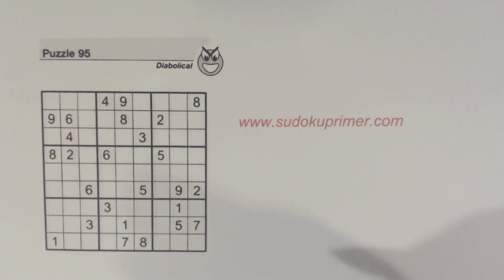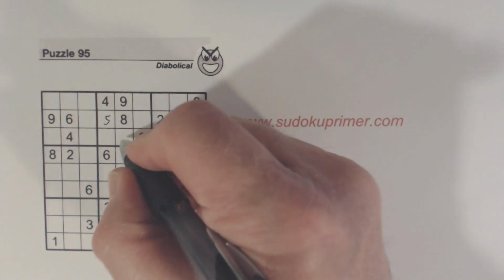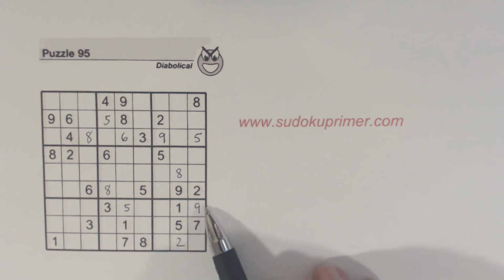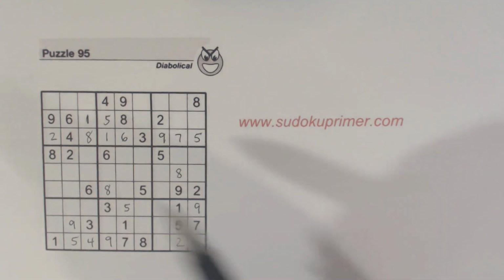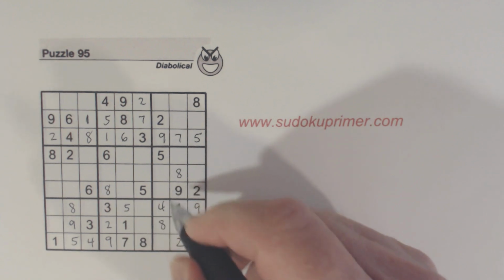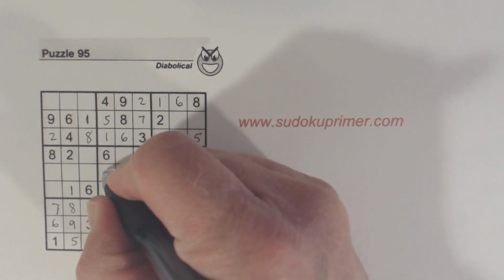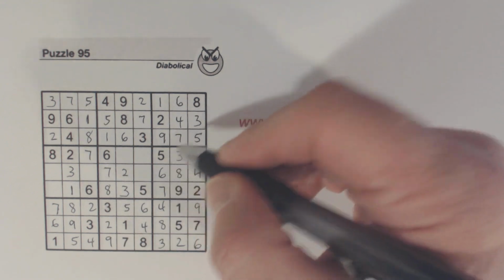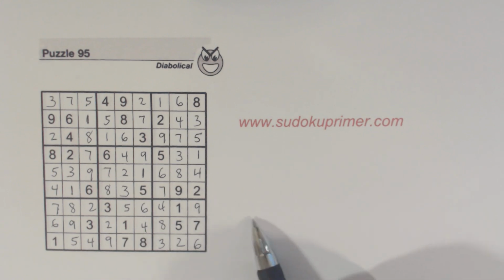Sudoku Primer 164 - Answer Sheet to Pop Quiz in Previous Video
If you think you know why each number was placed in the previous video you can watch this video to verify it.  Or if you want to understand how each number was known watch this video.

Watch for two instances of Unique Rectangles in this puzzle.  To learn about Unique Rectangles (very useful, especially on harder puzzles) go go to techniques, then "Ambiguity Rule."

And check out the awesome sudoku t-shirts on the website too!